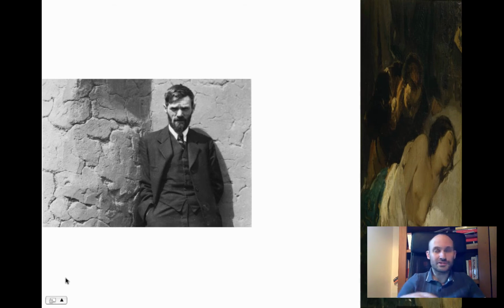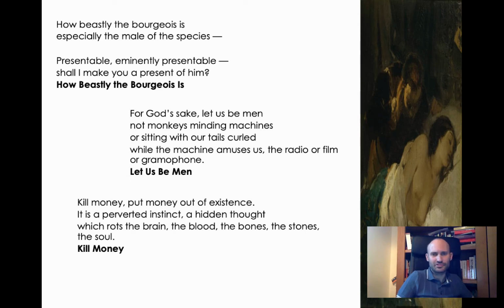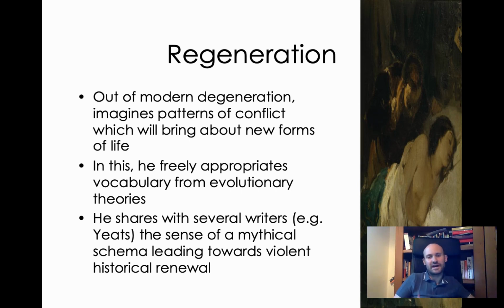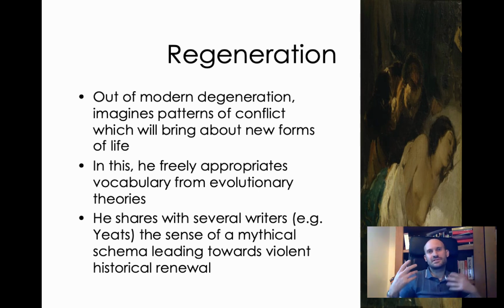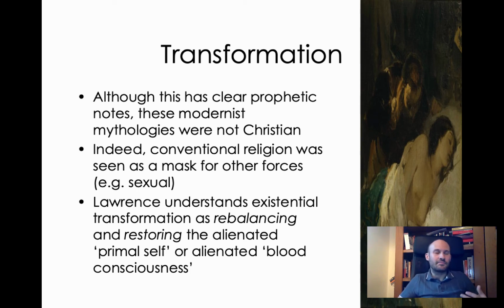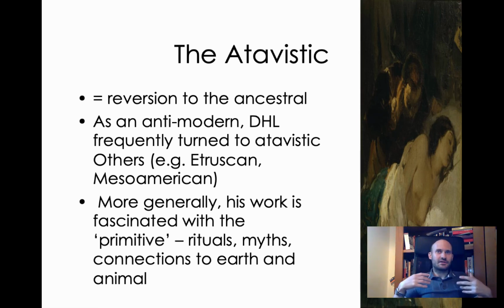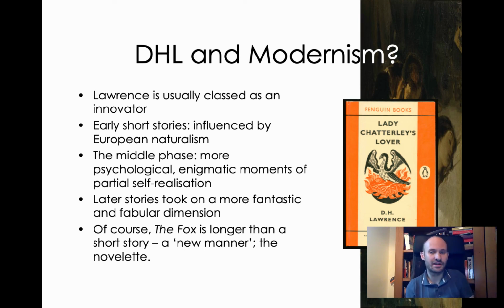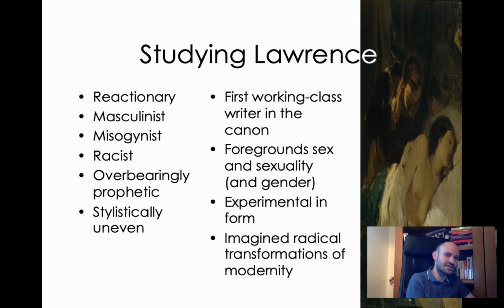Lawrence, 'The Fox' lecture (TRU3047)